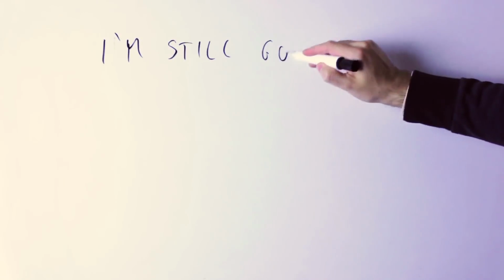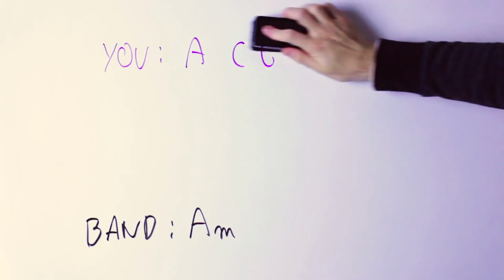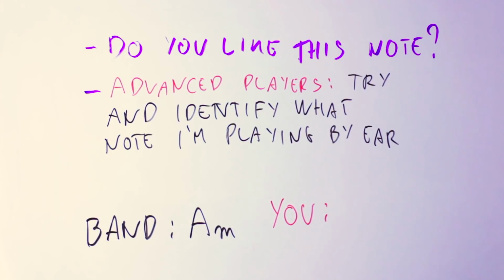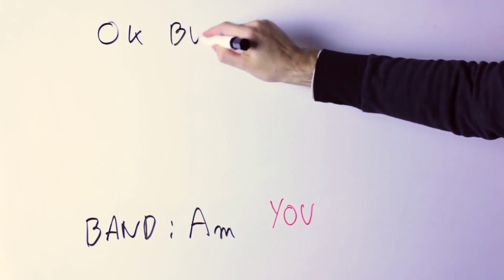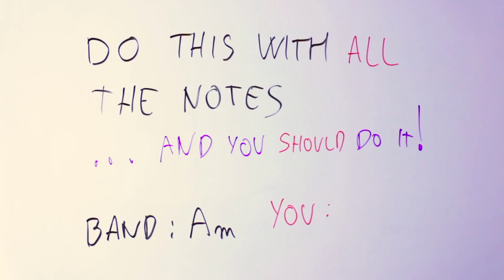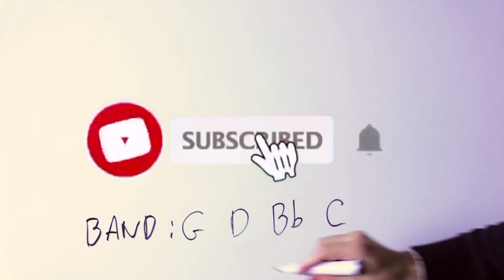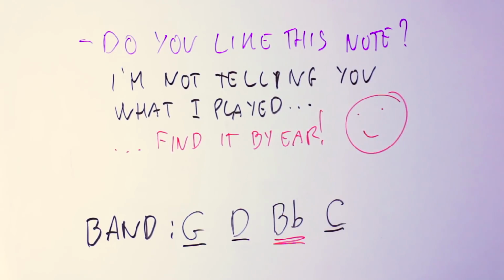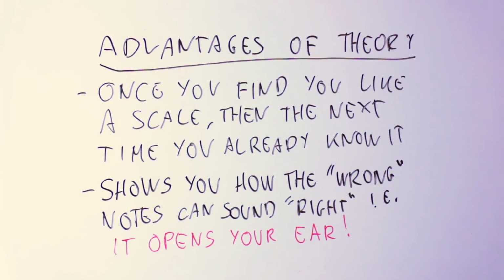How To Play Lead Guitar Completely By EAR [No Theory]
Ahh, the good old debate between 'knowing theory' and 'playing by ear'!

On one side you have musicians that protest that they don't know anything about theory (how many times you've heard this line from your favorite musicians?)

On the other side, we have musicians that tell you how much theory made their life easier and how much it can make your life easier too.

Now, of course, you expect me to take the side that theory is an important thing to know. After all, both my website and my YT channel are called "Music Theory For Guitar", so it seems logical that I am the side of theory, right?

Well, let me play devil's advocate here.

Let us take the side of 'playing by ear without knowing any theory' and give it a real shot. Is it possible? How can we do it?

So here's how to play guitar by ear!